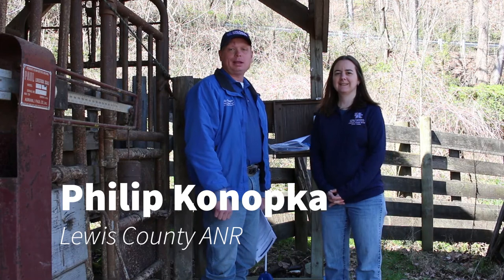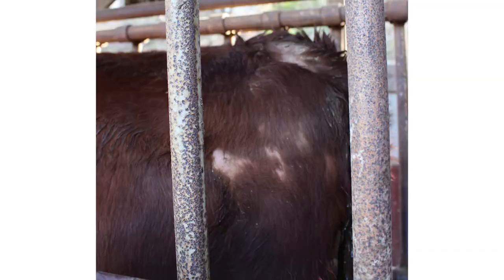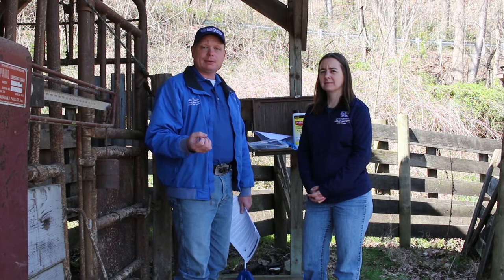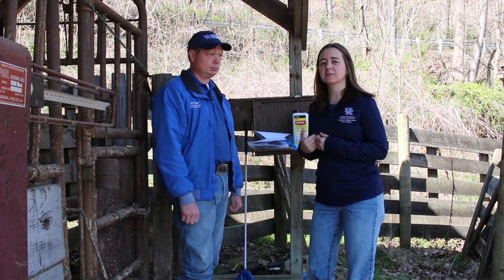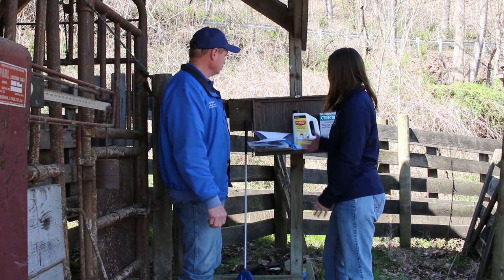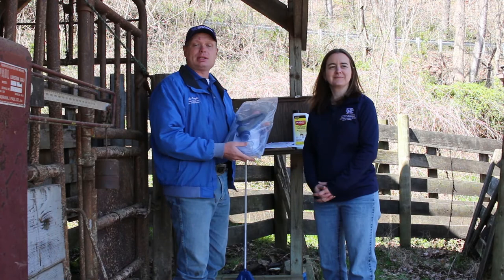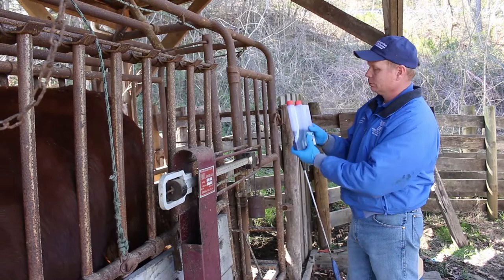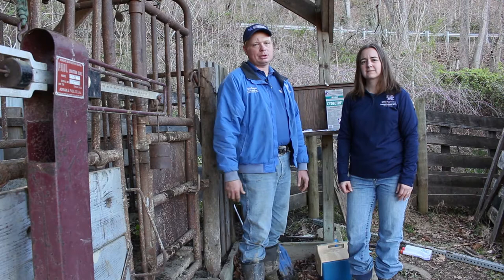Around the Farm: Managing Lice in Beef Cattle